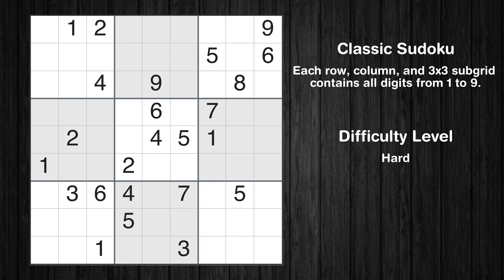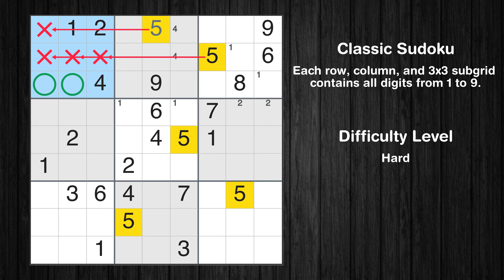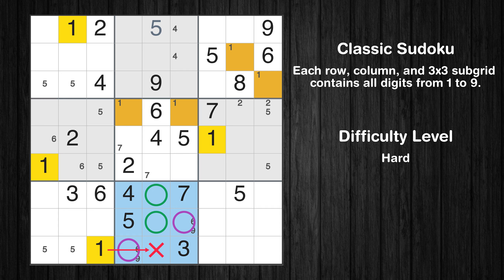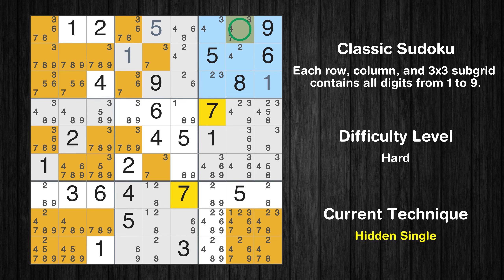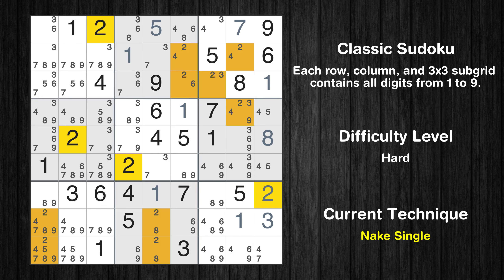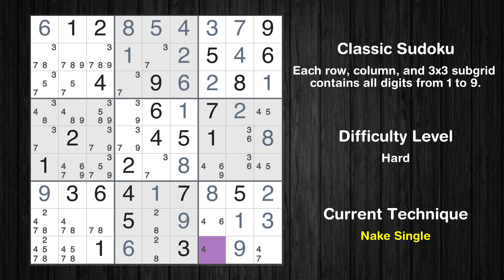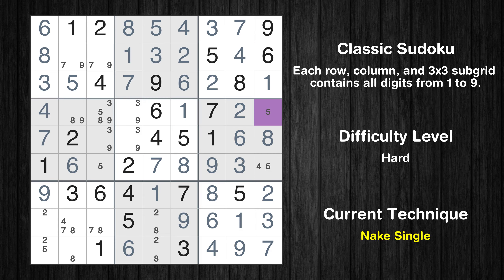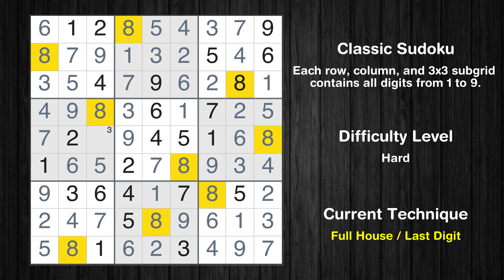New York Times Hard Sudoku 21 Dec 2023 - Sudoku From Zero To Hero